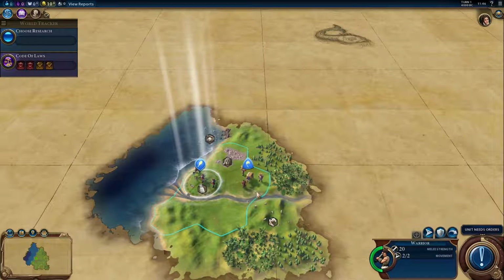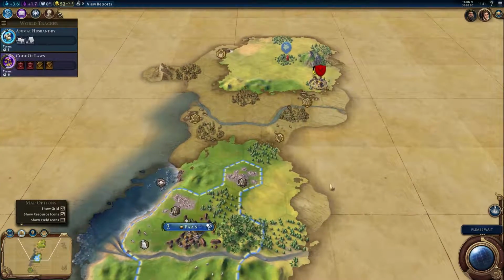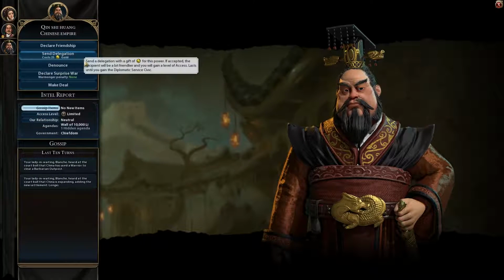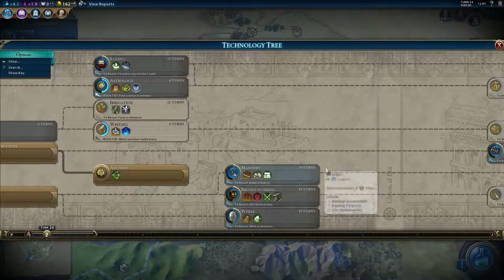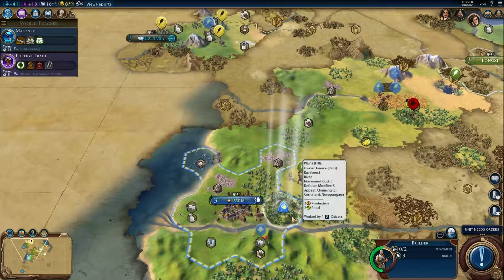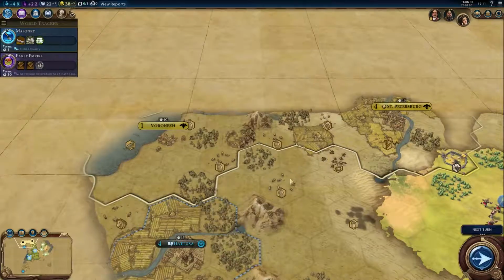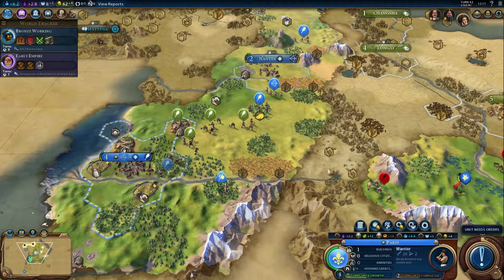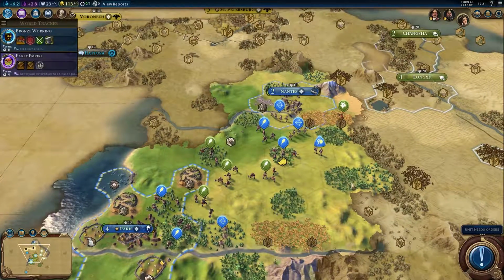Civilization 6 Emperor France Ep.1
Brand new series from Civilization 6 as France. Please be advised that at the time when i record this, Fall Update (18/11) was not yet implemented, so the gameplay may differ
Difficulty: Emperor
World: Standard Continent